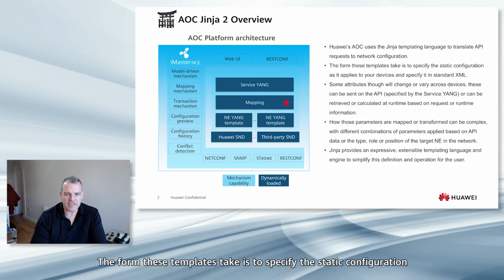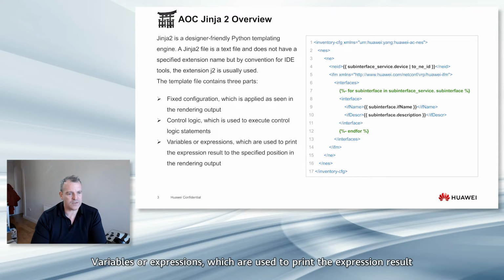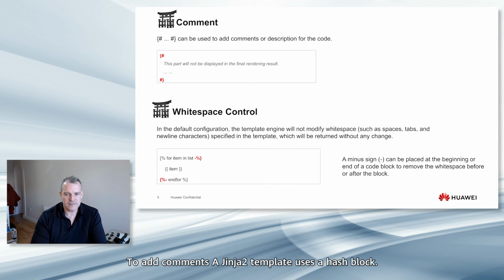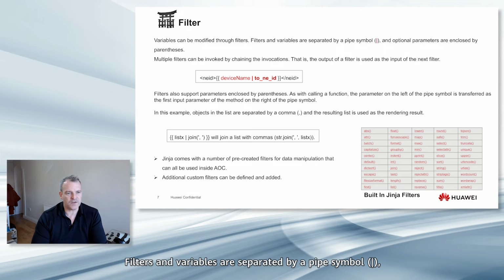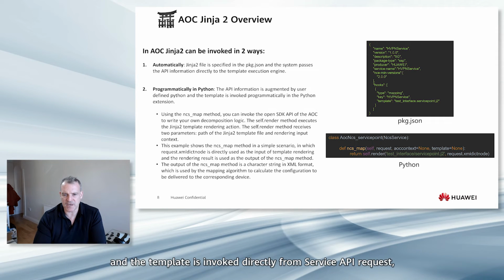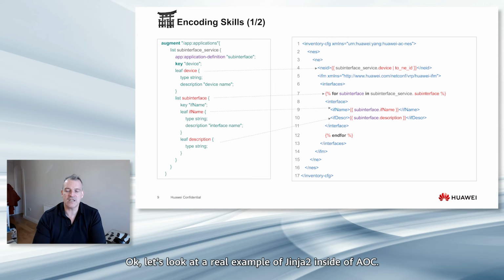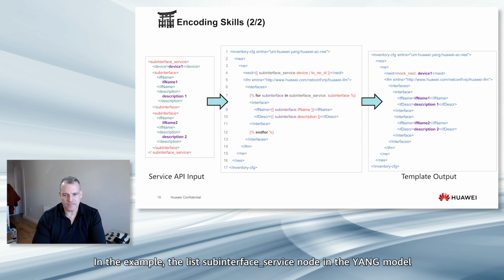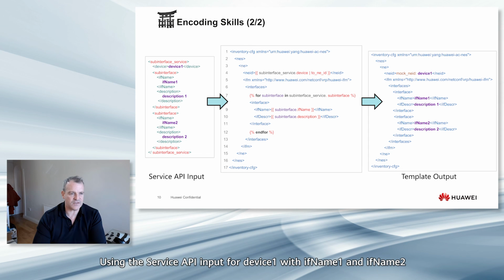Huawei iMaster NCE's AOC jinja2 Introduction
This tutorial introduces the basics of Jinja2, including concept, composition, and syntax.